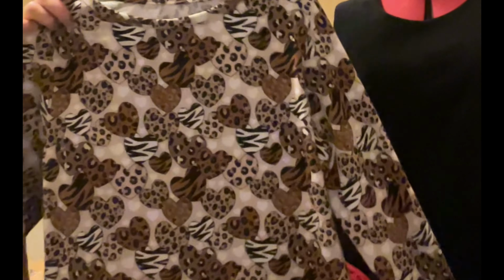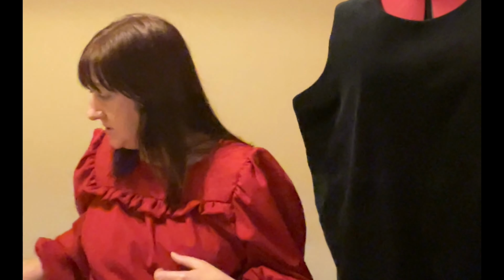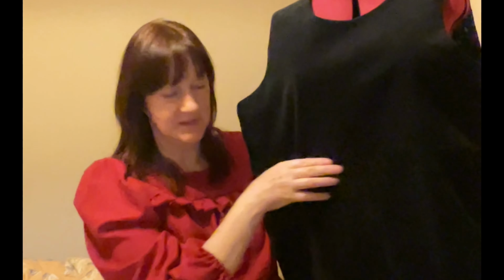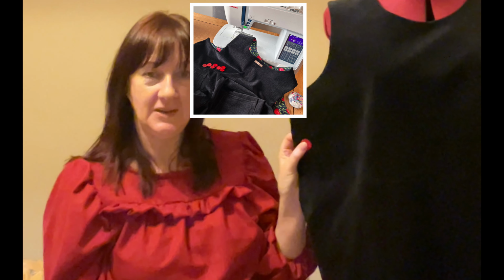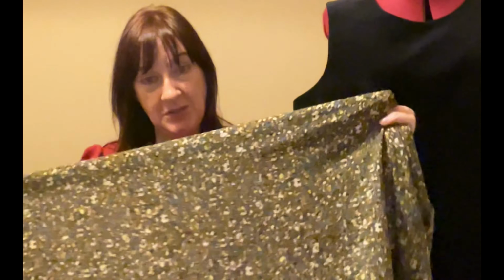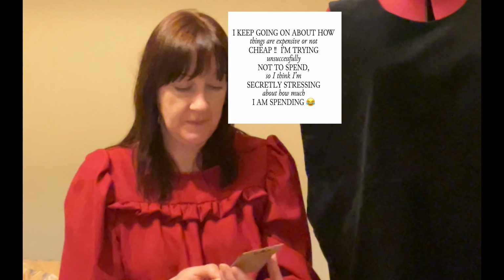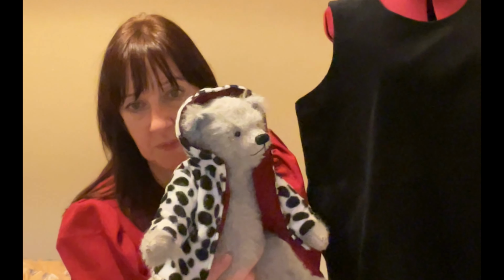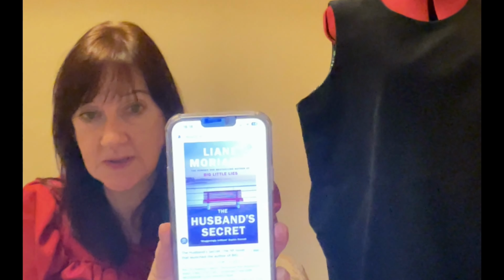A quick catch up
Hi its been another month since I caught up with you so here I am again, not such a long one this time I’m sure you’ll all be glad to hear :) xxx

If you would like to support my small channel please consider buying me a virtual coffee here:
I would love that and thankyou ❤️

And I also have a little Etsy shop where I sell my handmade mohair bears and other handmade items and crochet patterns.

Mentioned

New Makes
Whittaker Dress Merchant and Mills
Patina Blouse Friday Pattern Company
Sage Brush top Friday Pattern Company
Bateau top Friday Pattern Company
Naya Tee Tammy Hand Made

Fabric haul
Lamazi fabrics
Bias tape appreciation society from the Specky Seamstress